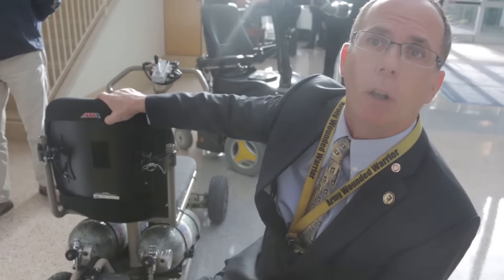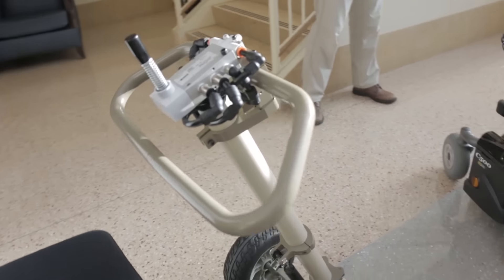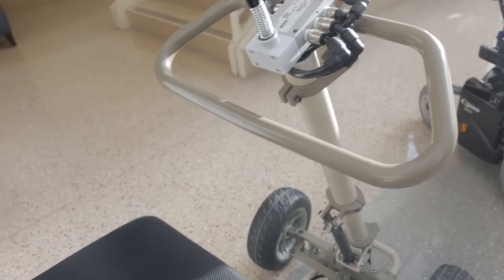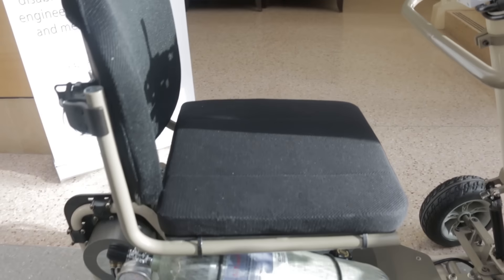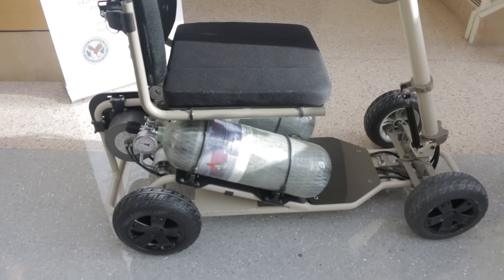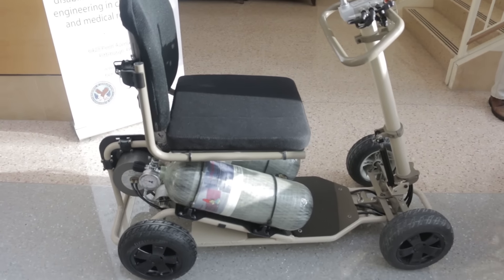Dr. Rory Cooper explains the innovative "Pneu-chair"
Dr. Rory Cooper from Human Engineering Research Laboratories at University of Pittsburgh spoke to our digital media team about the "pneu-chair" and why it is so valuable.